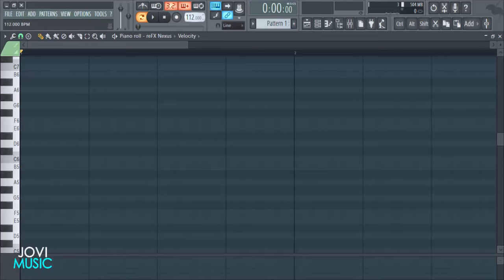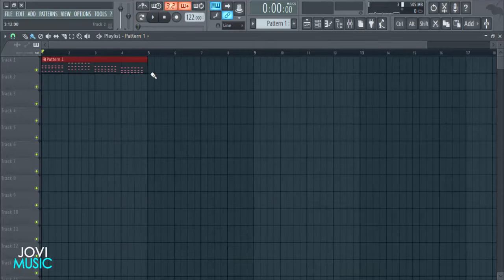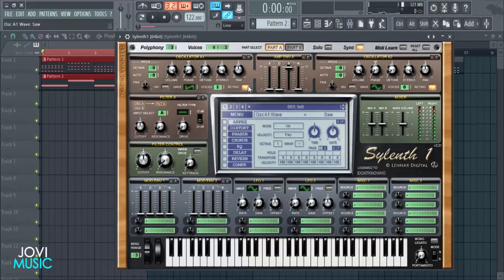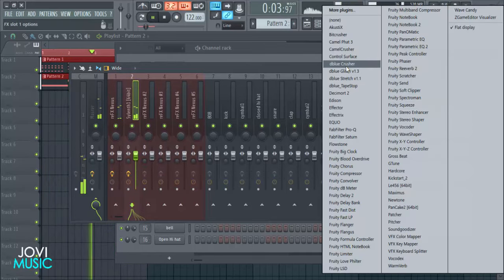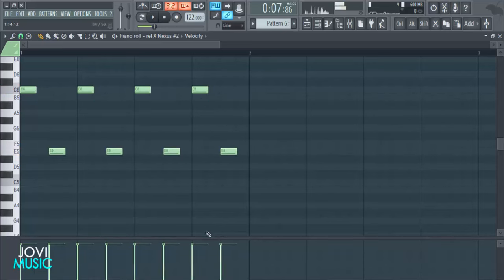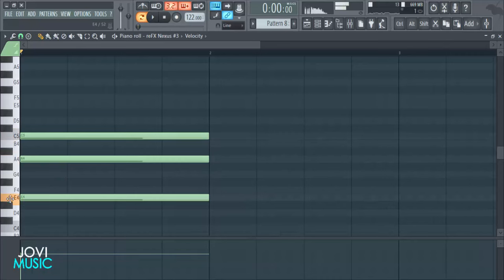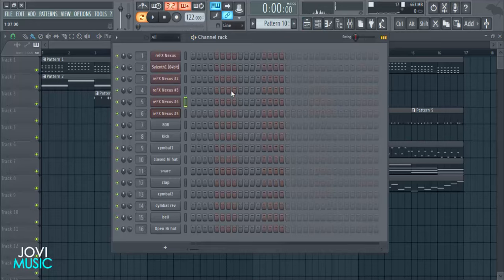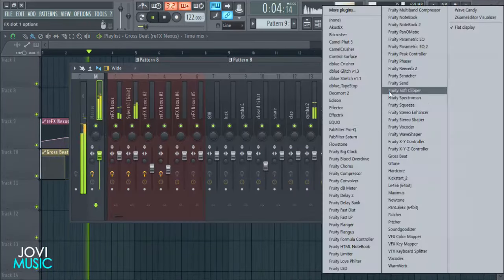How to make Travi$ Scott type beat in less than 10 mins **FREE FLP**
Jovi Music.
Follow Jovi Music:
Previous Video
How to make your 808's Hit Harder

there are many Vsts out there , is it Confusing which one to Use?
Check this out to Explore the Best Vsts to make Music :
Description

Travi$ Scott
Jacques Webster was born on April 30, 1992 in Houston, Texas. He grew up in Missouri City, a suburban area bordering south Houston and attended Elkins High School. Normally, Scott would stay with his grandmother, while his mother worked for the company AT&T Inc. and his father ran his own business. Scott attended the University of Texas at Austin as well as The University of Texas at San Antonio before leaving to fully pursue his music career.

Travis Scott (formerly stylized as Travi$ Scott), is an American hip hop recording artist and record producer from Houston, Texas. In 2012, Scott signed a record deal with Epic Records. In November of the same year, Scott signed a deal with Very GOOD Beats, as an in-house producer, after appearing on the label's debut compilation album Cruel Summer (2012). In April 2013, it was announced he signed with T.I.'s Grand Hustle imprint. He released his first full-length project, a mixtape titled Owl Pharaoh, in May 2013. He then released his second mixtape Days Before Rodeo in August 2014. His debut album Rodeo, was released on September 4, 2015. His sophomore album, Birds in the Trap Sing McKnight, was released on September 2, 2016.

Thanks,
Peace Out!